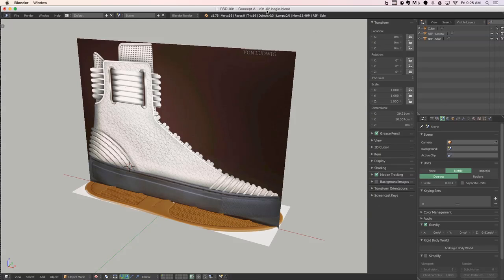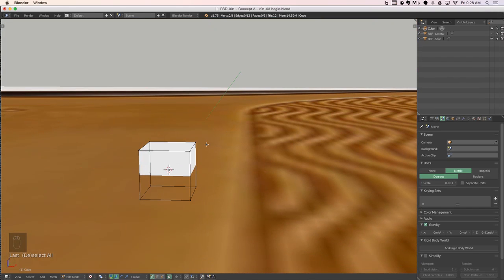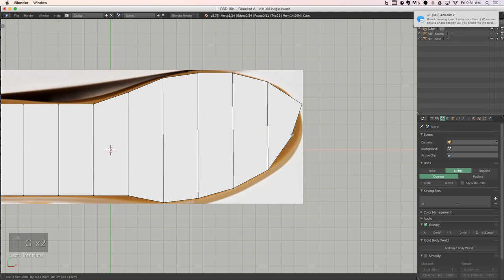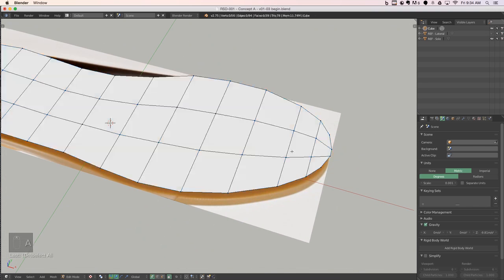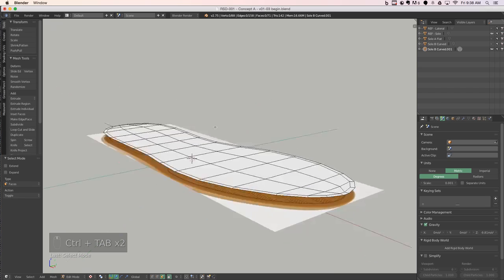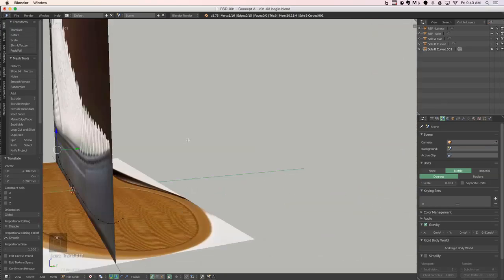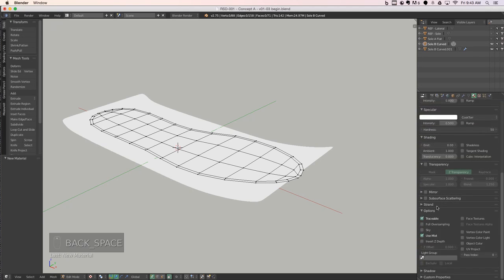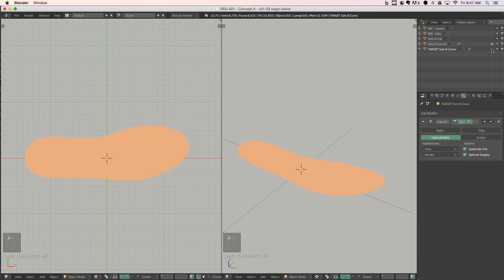01-02 Sole Reorganized + Curved Up